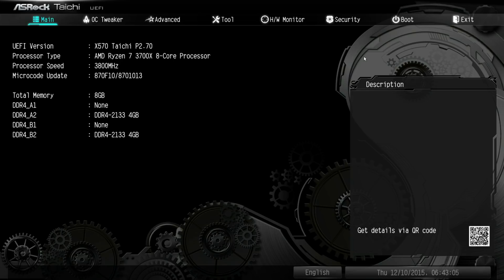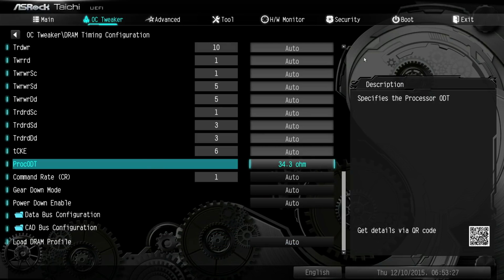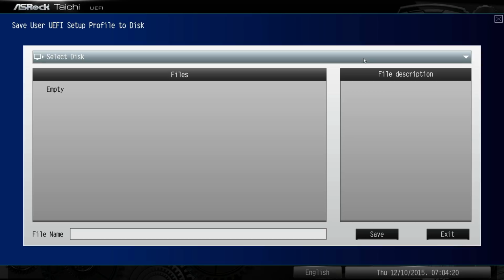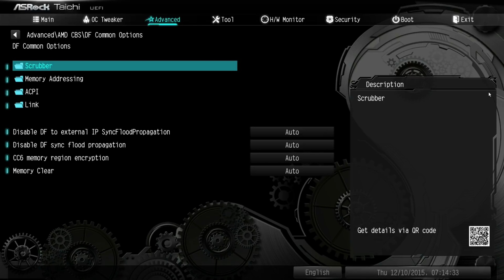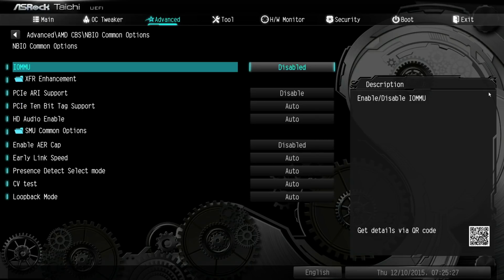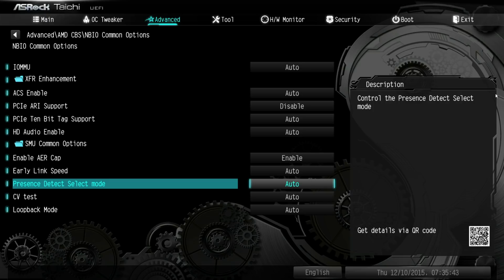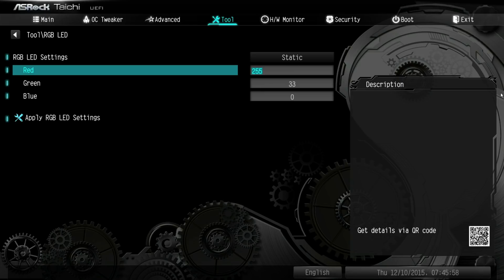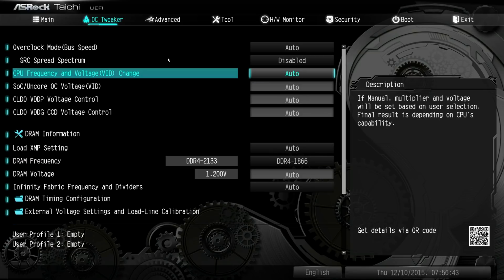BIOS Walk through: Asrock X570 Taichi P2.70